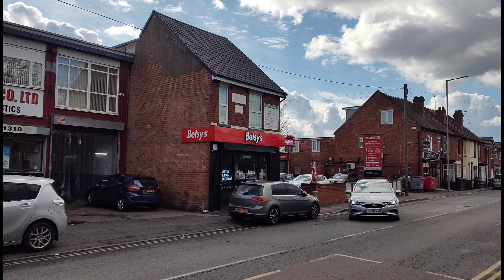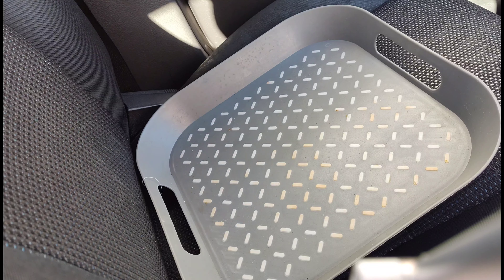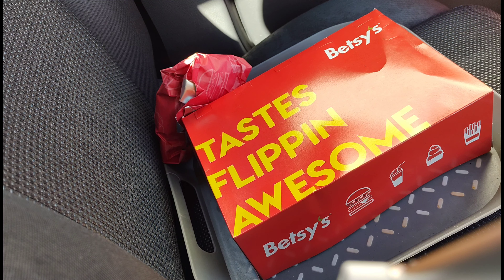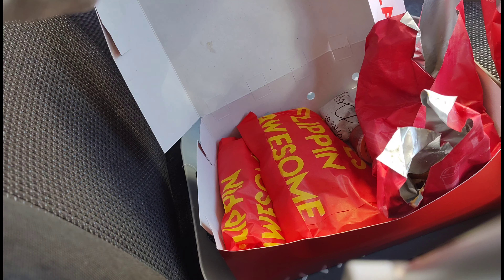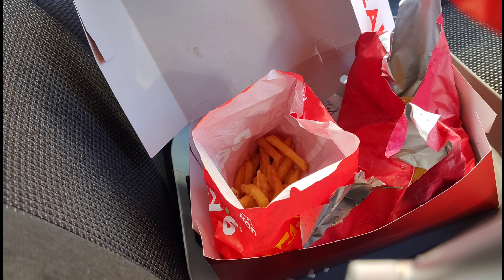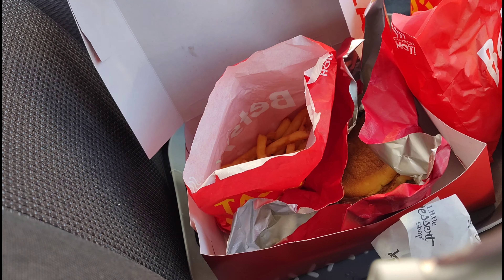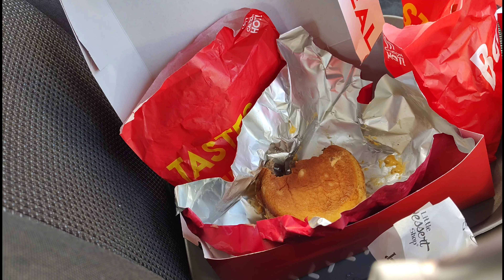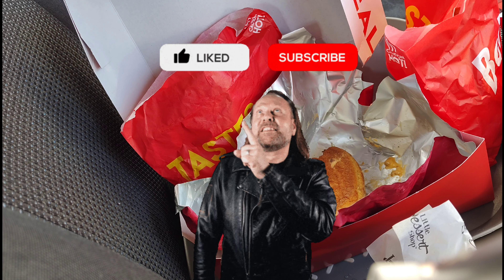Takeaway Tuesday NEW Betsy's WOLVERHAMPTON Food Review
Music from Uppbeat (free for Creators!)